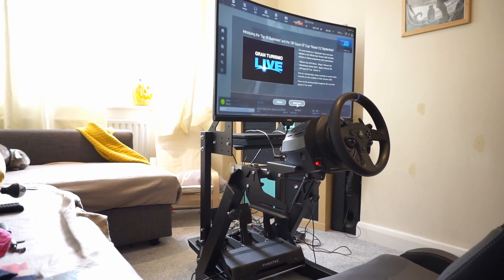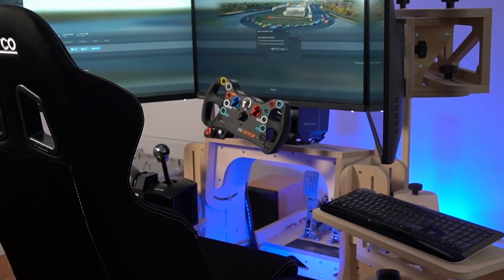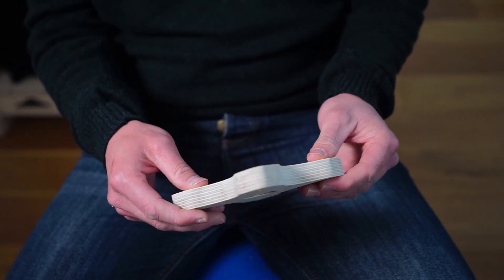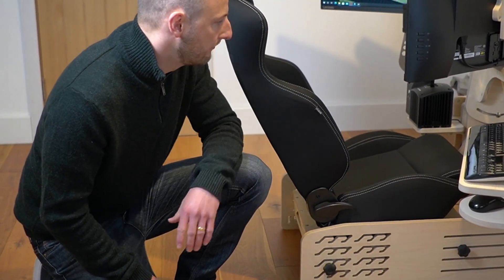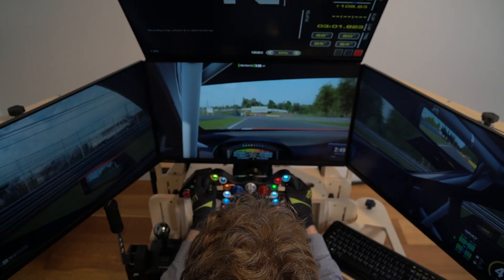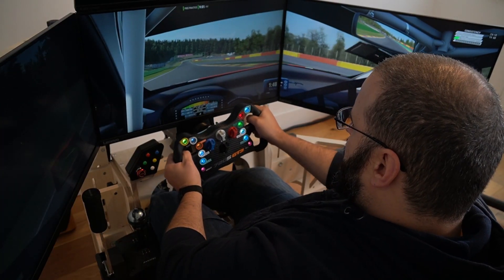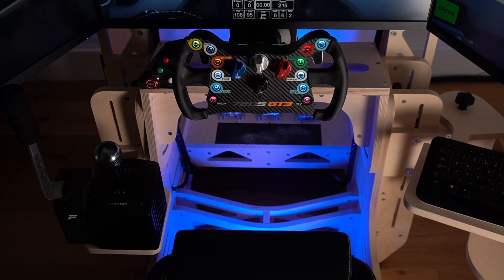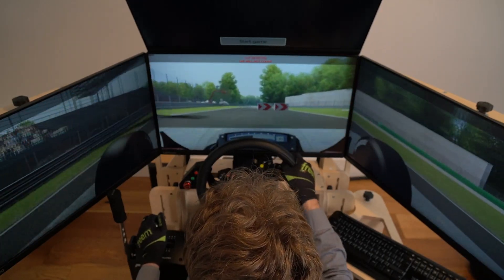The F1 engineering of a wood sim rig